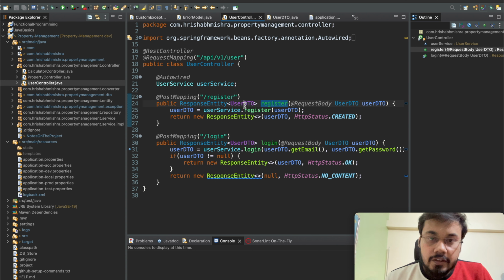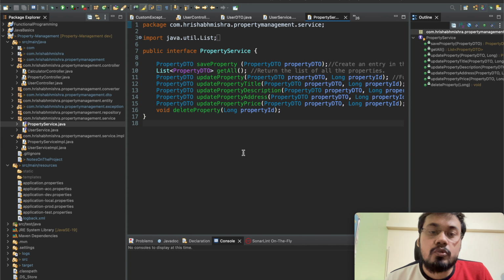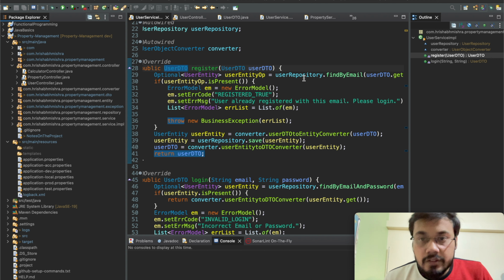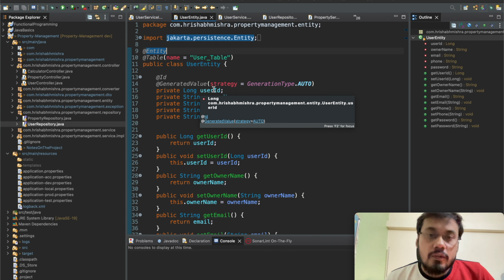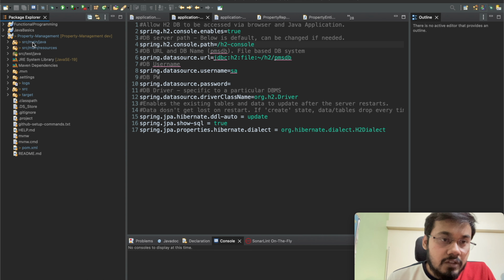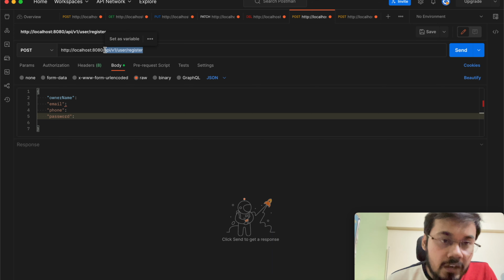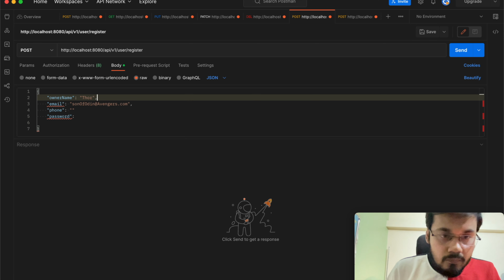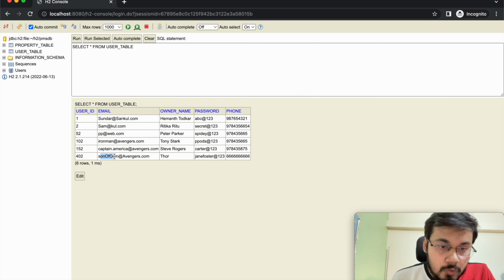Project Demo | Property Management System | Java | Springboot | Hibernate | REST APIs | LearnToCode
This video is a short demonstration about a backend project I created.